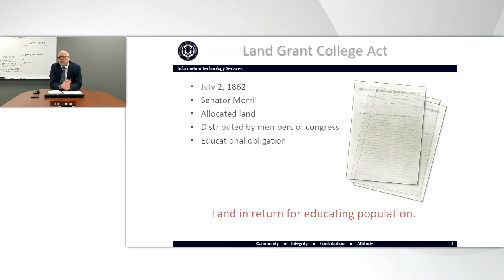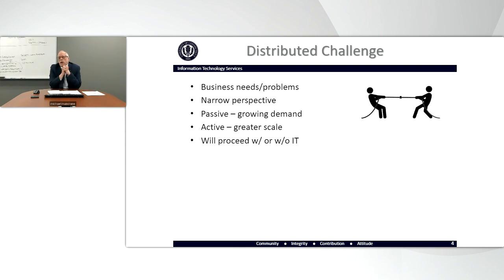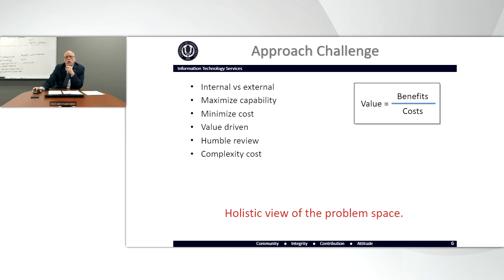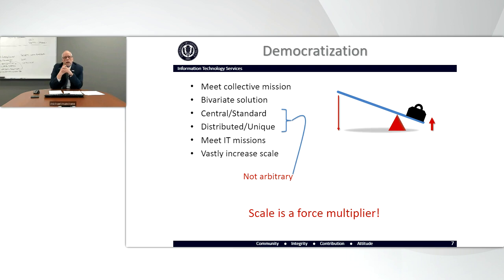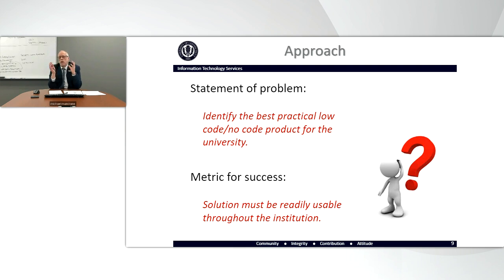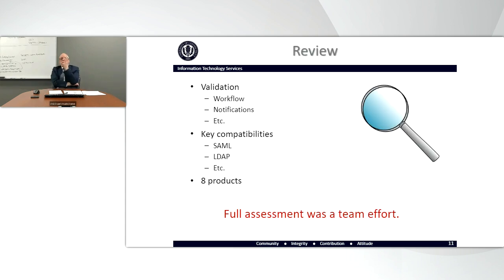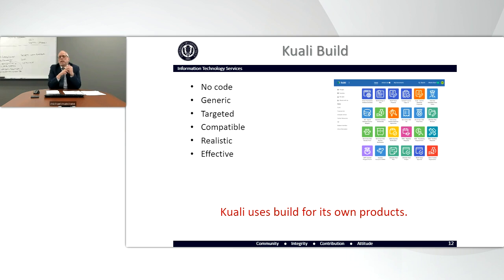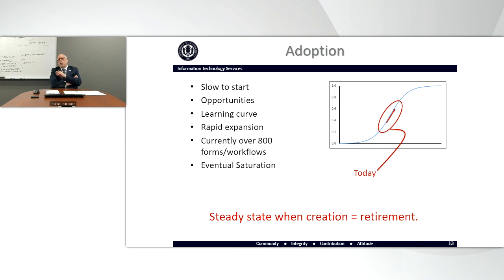Kuali Build Webinar with UConn CIO, Michael Mundrane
Right Sizing and Democratizing Access Strategic No Code Tool Selection

Universities and colleges are constantly seeking ways to boost efficiency and automate processes across various departments, not just within central IT. The key to achieving these goals lies in the smart selection and deployment of no-code forms and workflow automation tools.

This session will share insights from the University of Connecticut's experience in choosing tools that meet wide-ranging departmental needs while promoting an open-access policy to spur innovation and lessen the demand on support services. We'll dive into three critical strategies for a successful rollout: effective sizing, broadening access, and ensuring these efforts complement central IT’s objectives.

Attendees will:

Discover how to effectively size IT tools to match a wide array of departmental needs, optimizing for a balance between functionality, simplicity, and affordability.

Learn to set criteria for tool selection that prioritizes long-term vendor reliability, product adaptability, and a commitment to ongoing development.
See how opening up access to IT tools across departments can reduce support demands and enhance operational efficiency with practical examples.

This session targets a diverse group of university staff, including but not limited to CIOs, department heads, enterprise application managers, system administrators, and all stakeholders involved in IT tool selection, implementation, and management within their departments.

Session Benefits:

Tactics for evaluating and picking the most suitable IT tools for varied departmental requirements.

Insights into the advantages of making IT tools widely accessible, leading to lower support costs and encouraging innovation throughout the institution.
Guidelines on aligning IT tool deployment with central IT’s dual objectives of providing comprehensive services and enhancing departmental achievements.